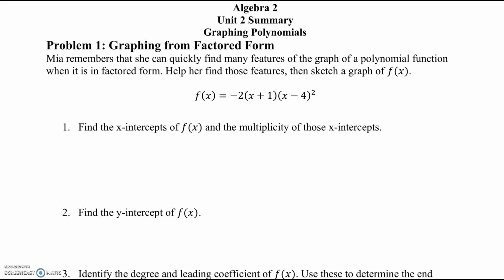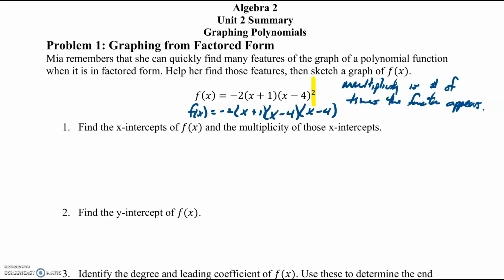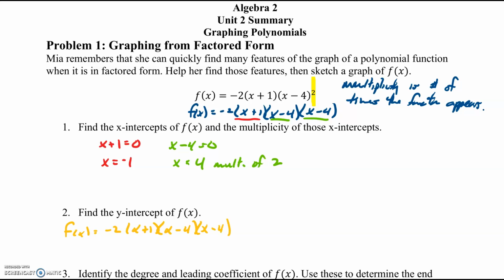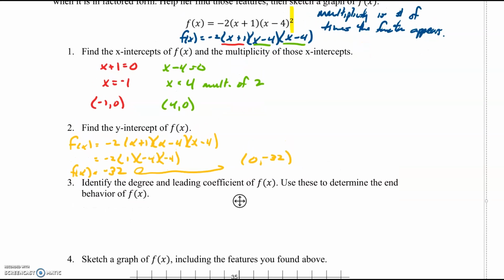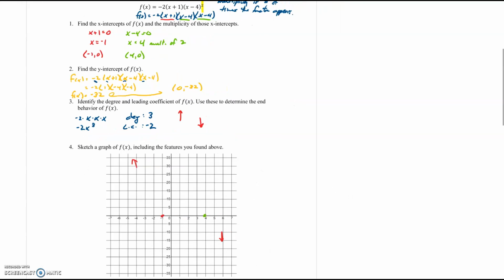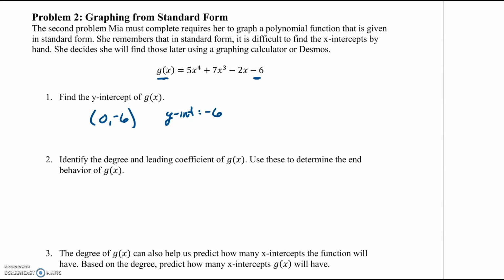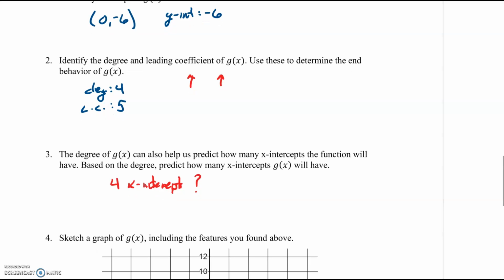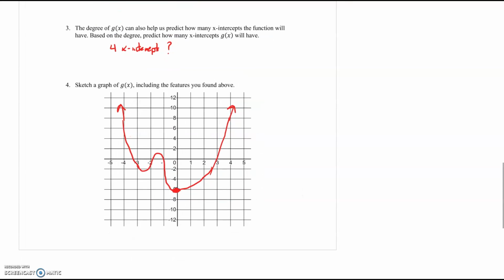Alg 2 Unit 2 Summary 1&2